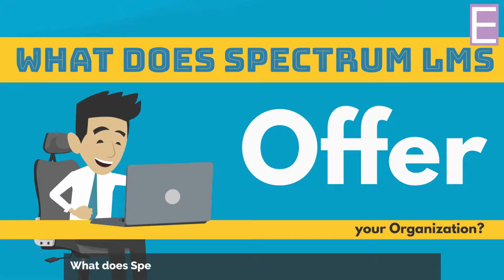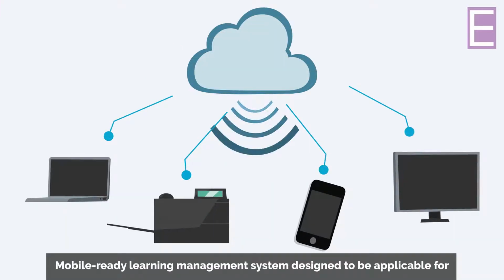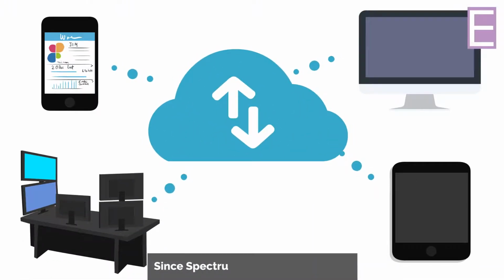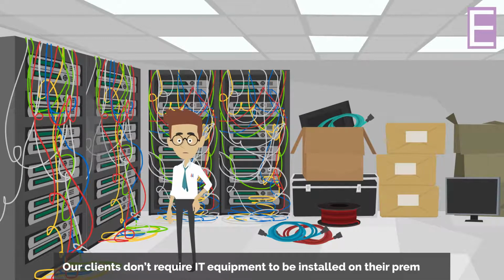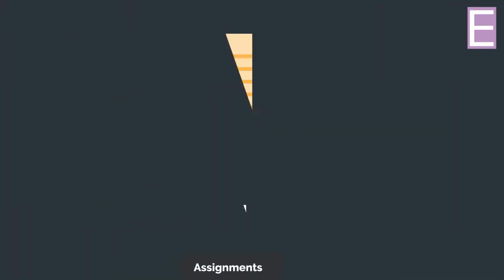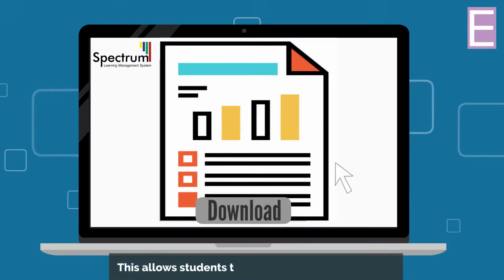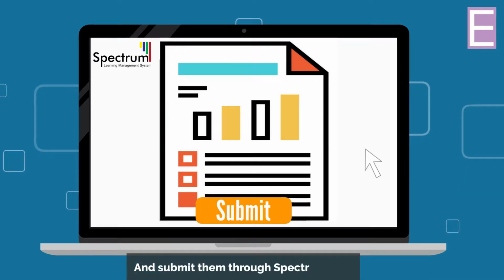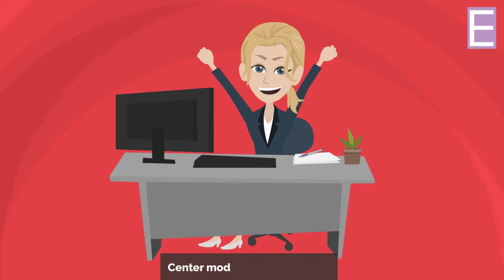What is Spectrum Learning Management System | LMS | Best LMS in Pakistan UAE Saudi Arabia | Top LMS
A learning management system (LMS) is a software application. For the administration, documentation, reporting, tracking, training programs and delivery of educational courses, learning and development programs. Above all, EduServ provides the best learning management system Worldwide.

Spectrum LMS Portal is useful learning management system yet simple to understand. Class room teaching is geared up by e-learning portal called LMS. Which is easy to understand & use, reliable and able to accommodate academic needs. Spectrum LMS is the future of LMS, its flexible design allows for effective time management and was designed to improve the development of teachers and learners whilst still implementing the tried-and-tested features of traditional LMS.

Our LMS is not limited to only educational institutes and can helpful to any organization. Who is in need of the features we provide, these include hospitals, recruitment organizations and software houses.